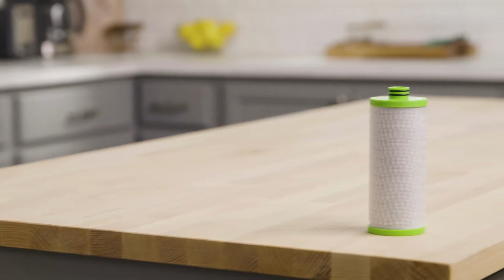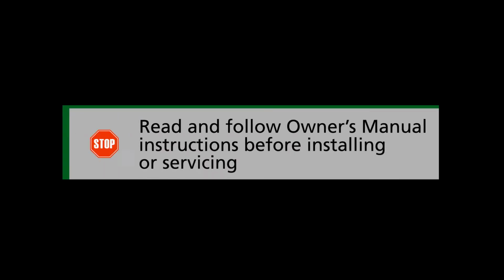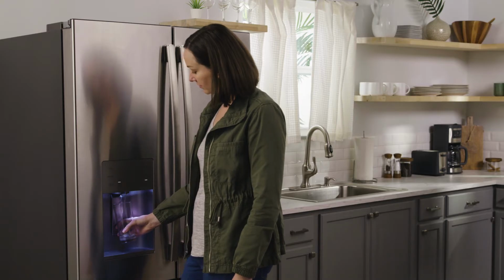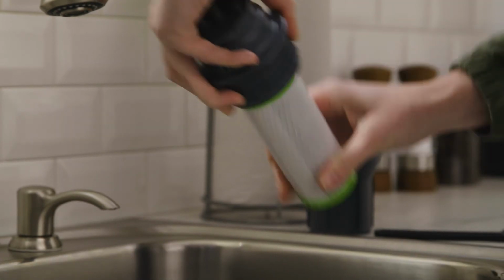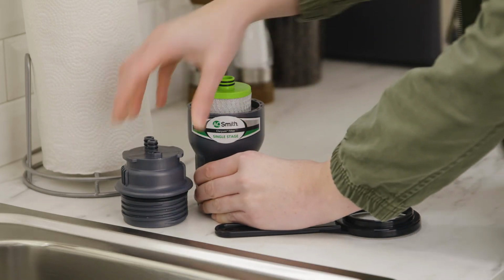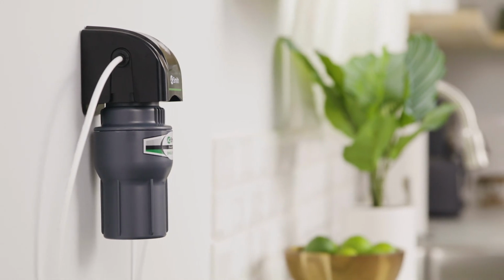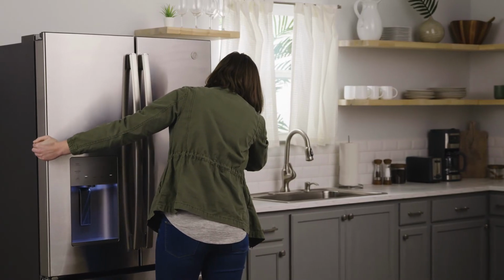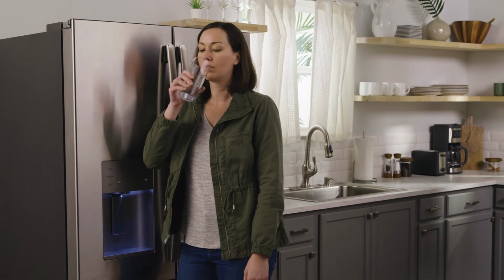Fridge Water Filter Replacement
Fridge Filter replacements have never been easier.